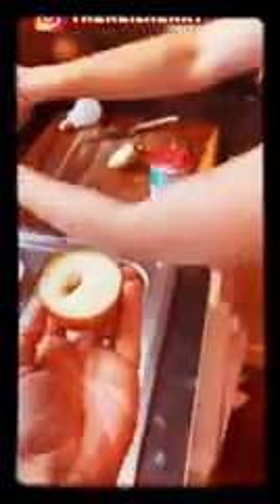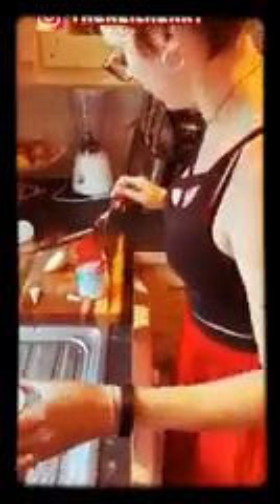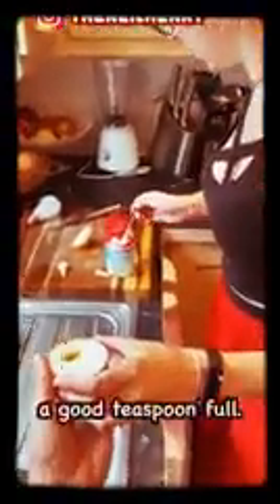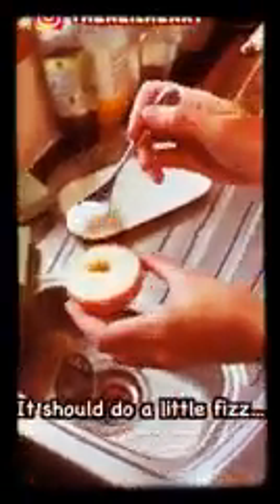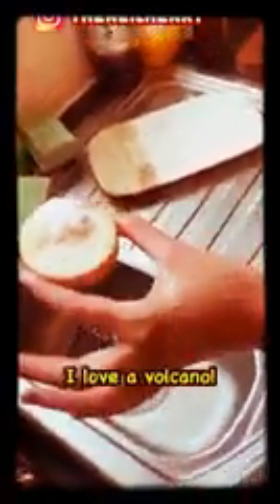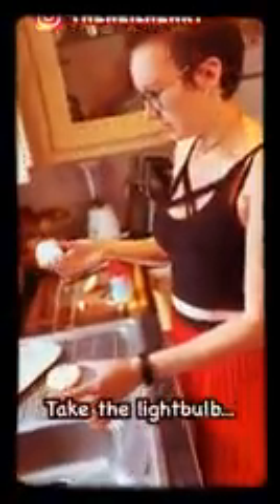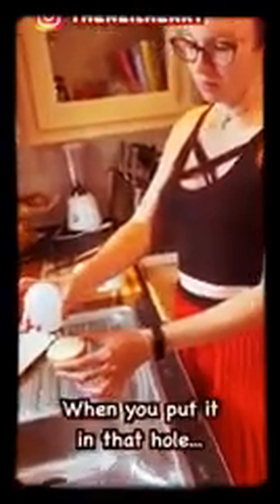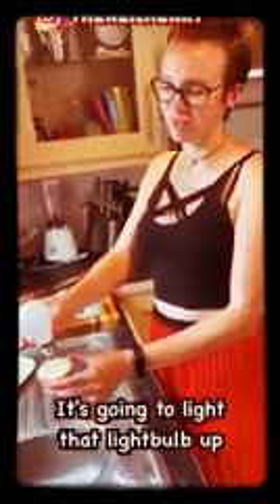Science-. Magic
Onion & Bulb get illuminant